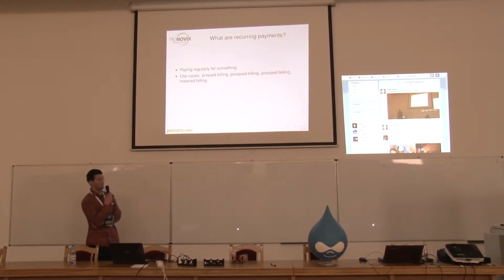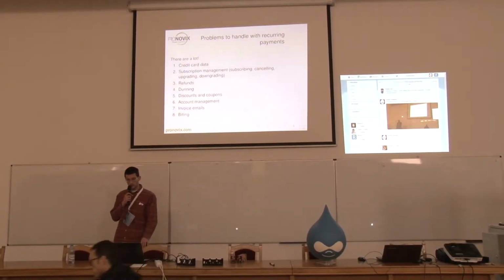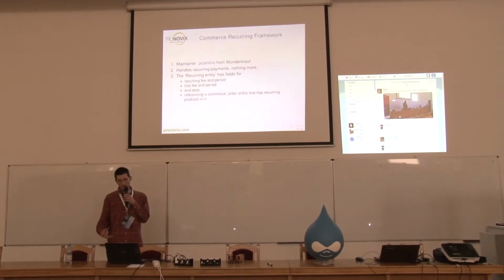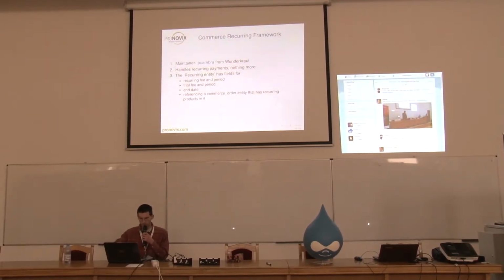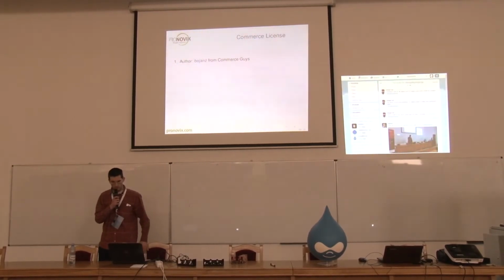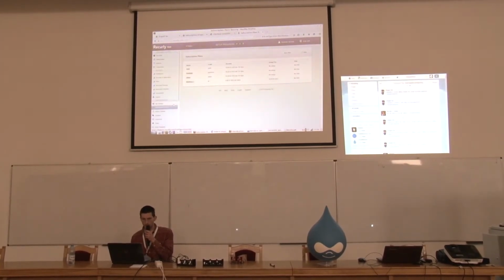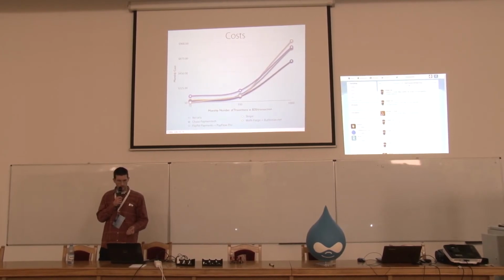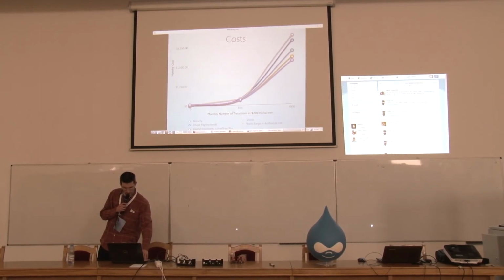Czövek András: Recurring payments in Drupal 7